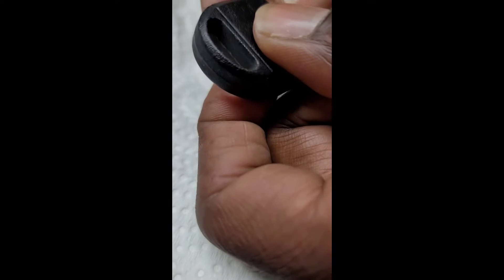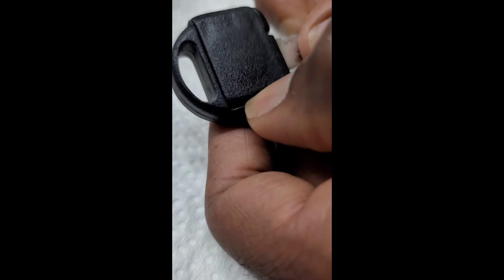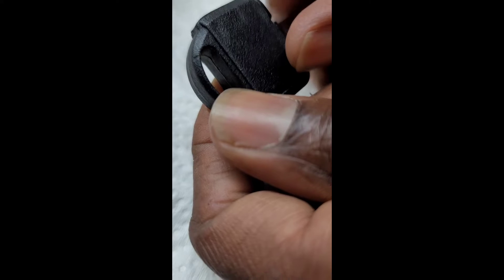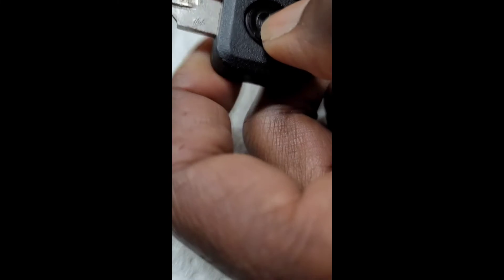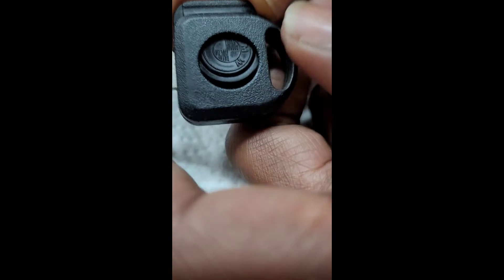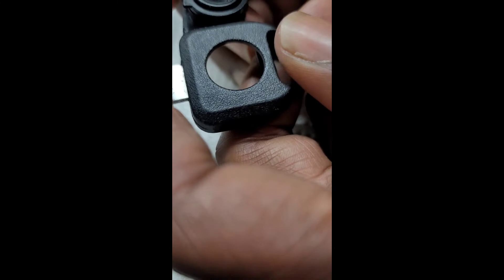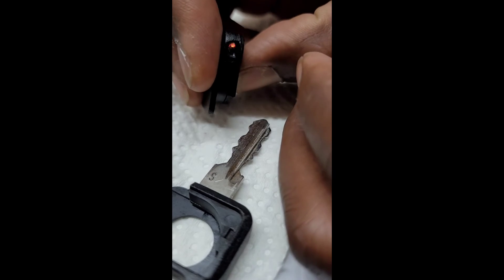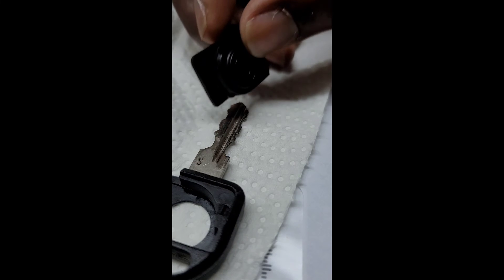HOW TO TAKE APART BMW KEY FOB This is for my 535i E28 E21 E12 E30 E24 SERIES 3 5 7 M3 M5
6 Nissan Sentra.

This process should be similar to the following E28 vehicles:

Tools you will need:

• Car Retainer Clips & Fastener